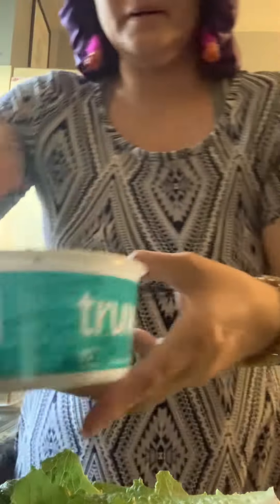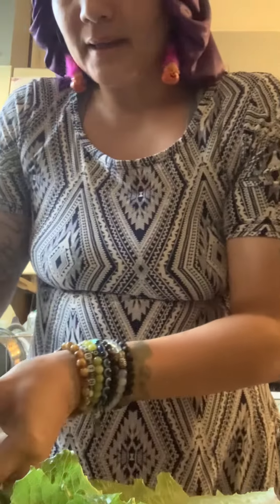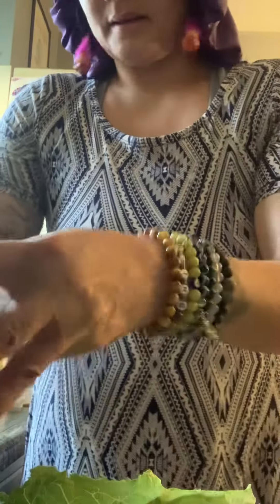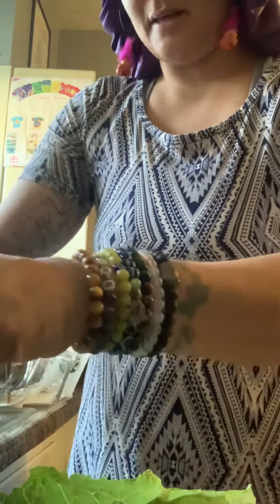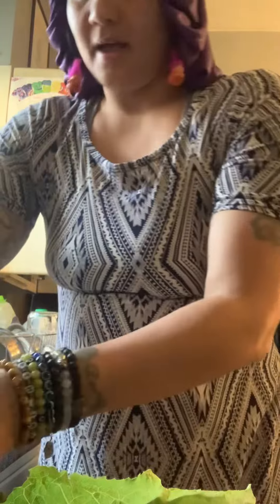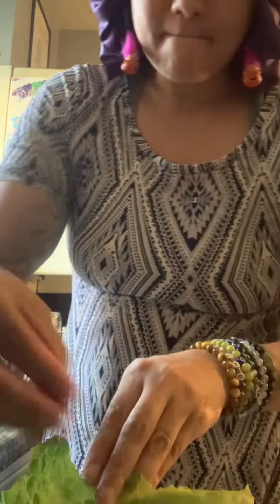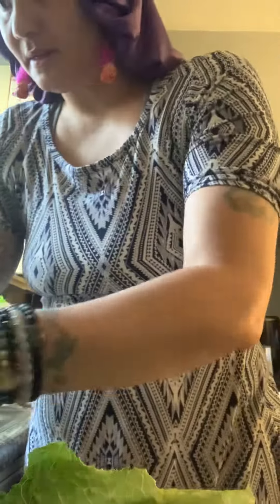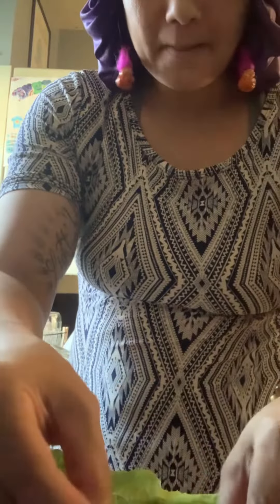✨Lettuce wraps✨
Heyyyy y’all..Make some lettuce wraps with me..